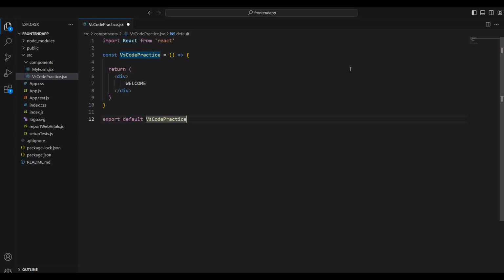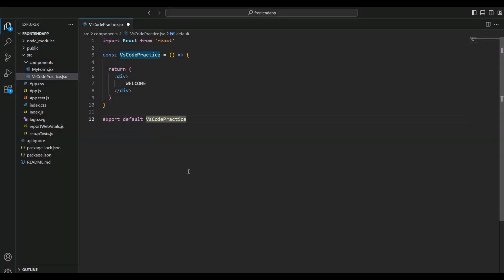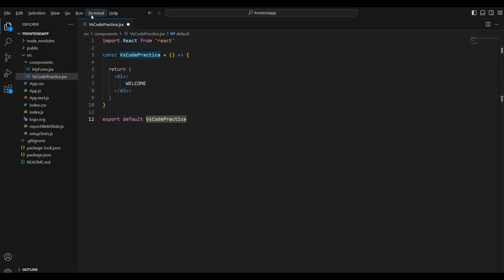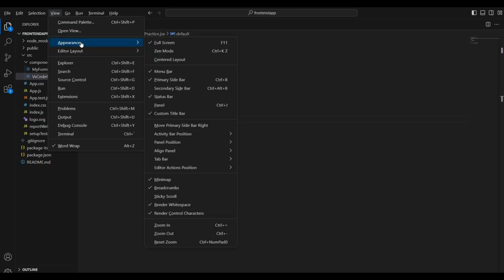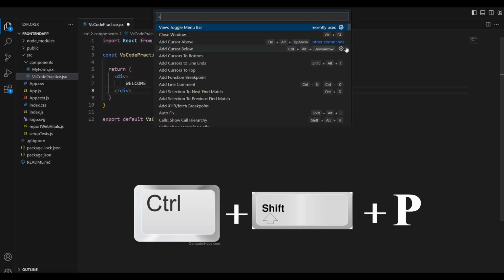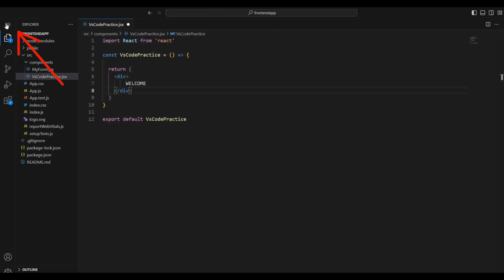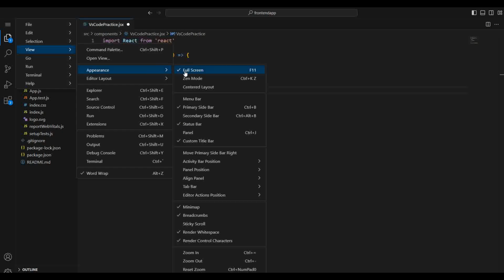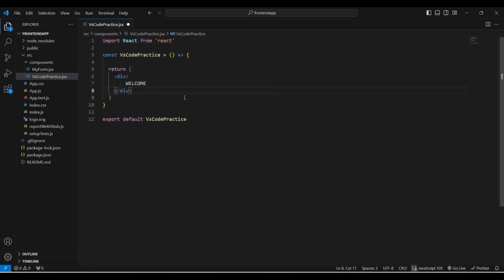2 Ways to restore the missing Menu Bar in VS code ? | How to restore VS code Disappeared Menu Bar ?